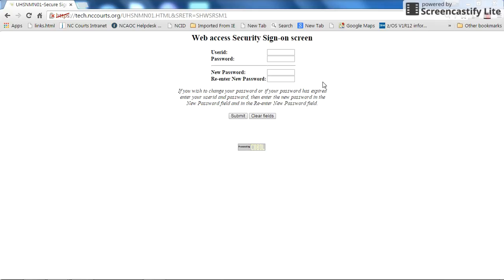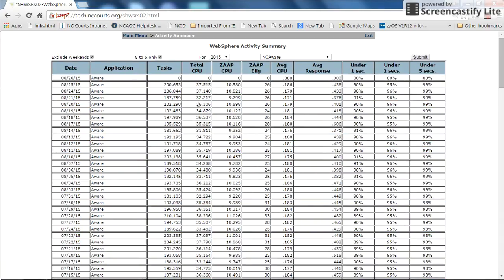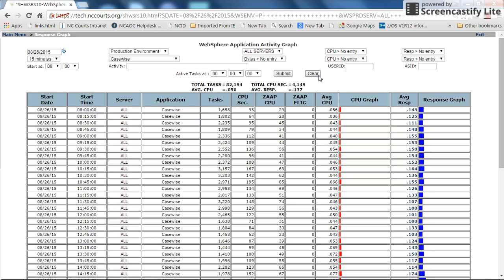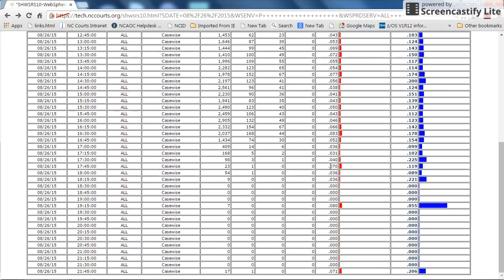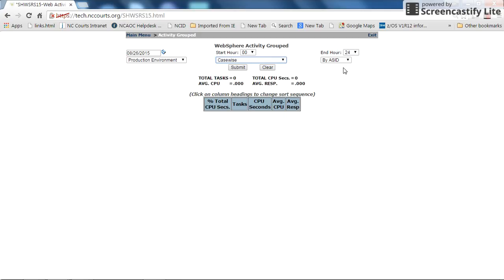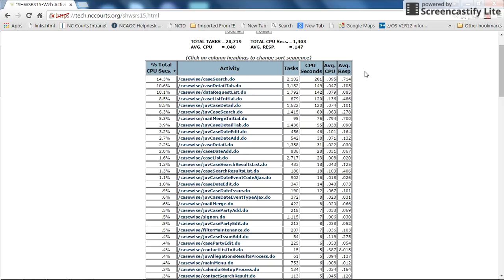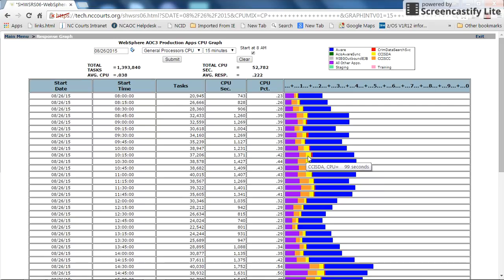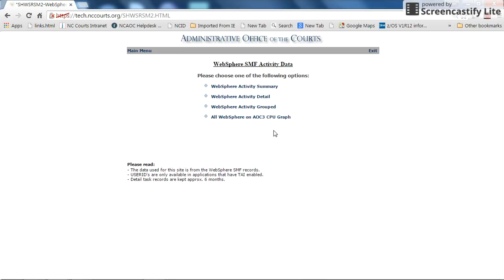WebSphere SMF performance data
WebSphere SMF performance data viewed with a CICS Web Support (CWS) application